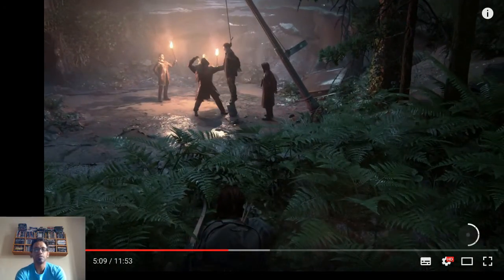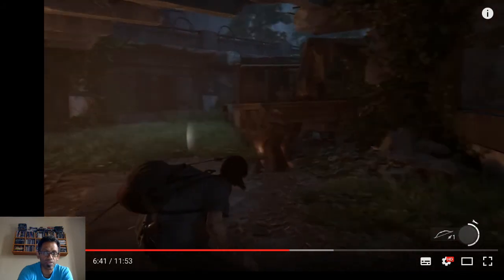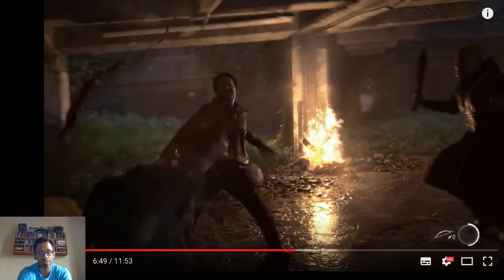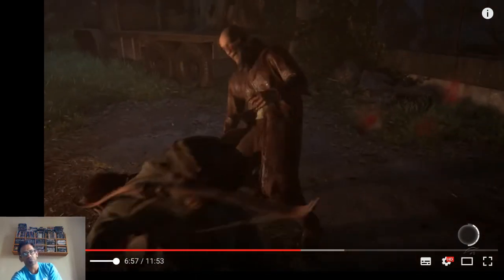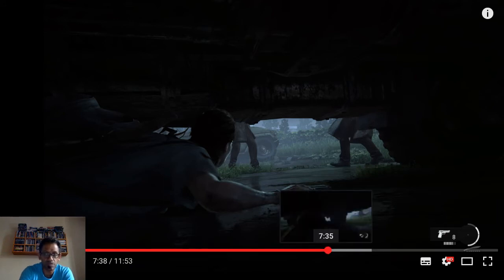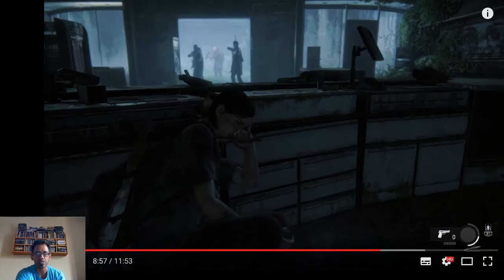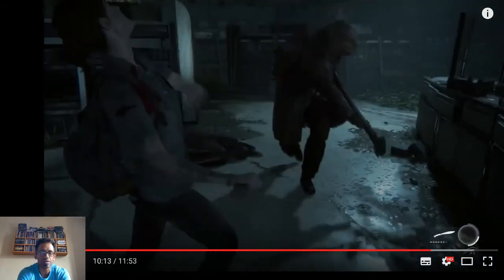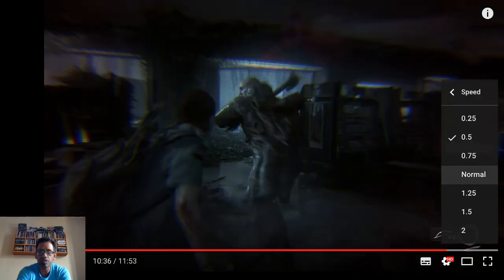Last of Us Part II; E3 2018 - The Most Detailed Breakdown & Analysis of the New Gameplay Trailer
Additional observations which I originally missed.
Time code links here:
* 2 seconds after we see the sweat on Ellie's face it evaporates - 13:17

* Not sure why I thought it was 3 torches it i only 2 - 31:00

* Notice that the woman holding the torch and the guy standing behind the guy being hanged, both lower their heads the moment the hanging guy is stabbed, indicating that they aren't comfortable with the whole situation, maybe there under duress?? - 32:25

*  Notice how Ellie discards the broken hammer before picking up the machette  - 48:25

* Look to the right, ahead of Ellie as she runs away and the shot that just misses her hits the cement on the right wall and a piece falls off. Better viewed in slow-mo and fullscreen. Then 2 secs left look over her left shoulder as another missed shot hits the concrete ahead - 45:37

* We see how the bow carrying NPC (top right) searches for Ellie and physically lift's up her bow when going around a corner - 59:00

* We see the sledge hammer carrying NPC (left)  searches for Ellie and physically lift's up his hammer when going around a corner - 59:10

* Watch behind the explosion how the Merci sign moves and is damaged from the explosion - 01:03:38

I've loved Naughty Dog, from way back in the Jak and Daxter (I know I said Uncharted but I was just thinking PS3, but played their games on PS2 too :) ) days. Incredible game developers who really know how to tell a story. Whether it be the Uncharted series or Last of Us.

This is my very detailed breakdown of the recently released Last of Us 2 E3 2018 Gameplay Trailer. Apolgies that my fan kicked in just as I started recording and I think the workload caused the audio from the game trailer to unsync to the visuals. I'll get that sorted for future video capture.

Stay Healthy. Act Wisely.